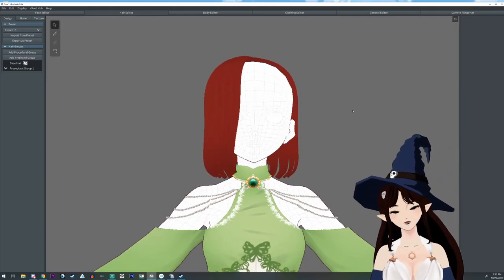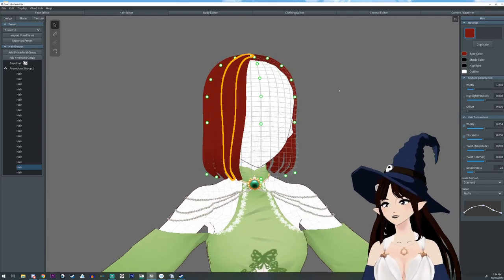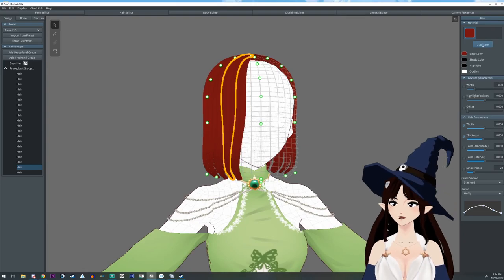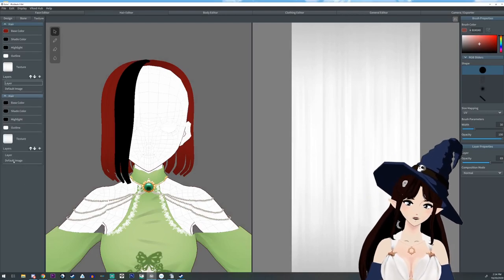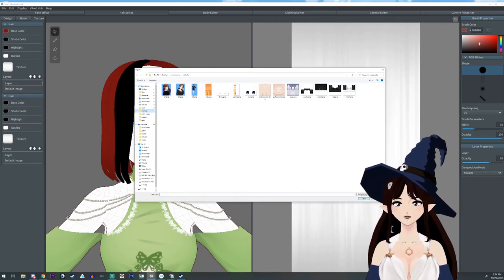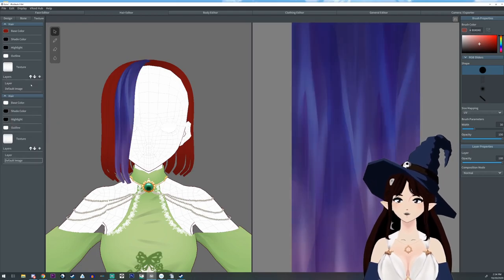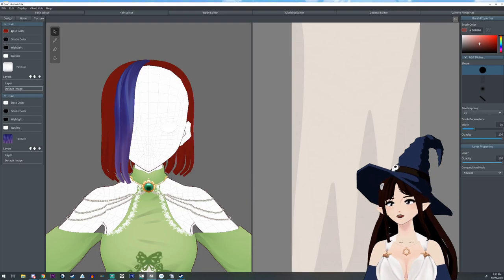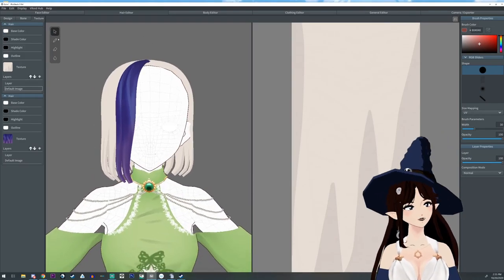Tutorial - How to get Multiple Hair Colors in Vroid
And textures. And you have no idea how many times I've been asked this question, or its been asked in the server.  Holy fuck! So here you go! Enjoy! Its pretty simple tbh, but I guess sometimes you just need to be hand held.

Also I'm messing around because I can XD Enjoy the video